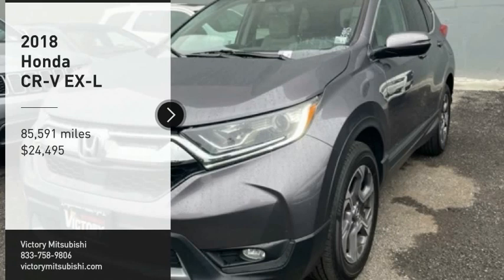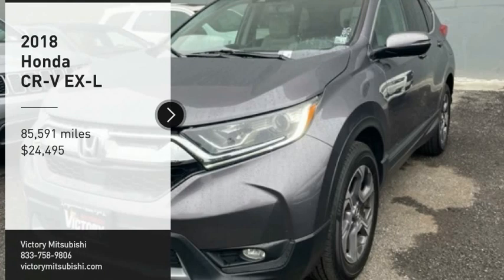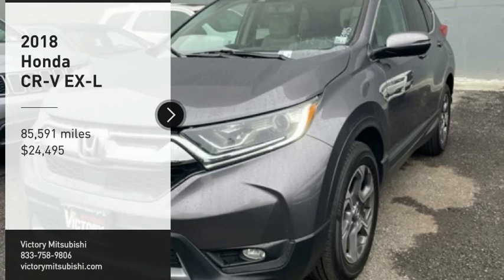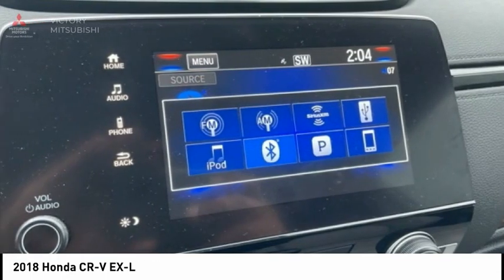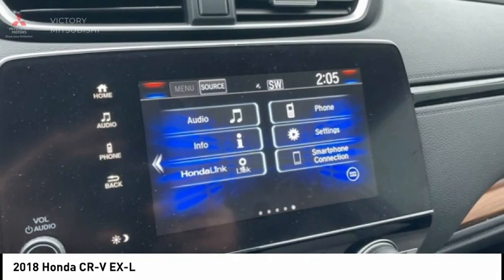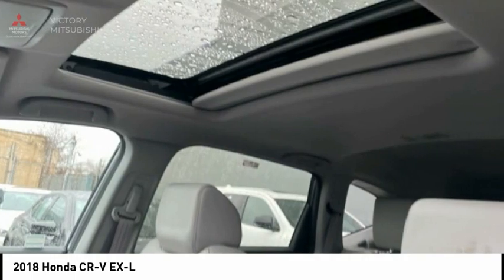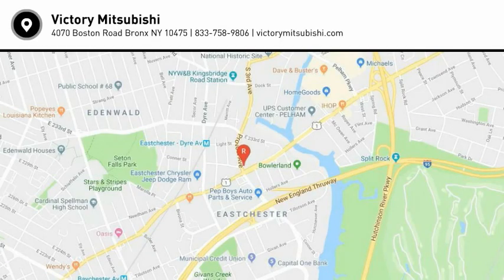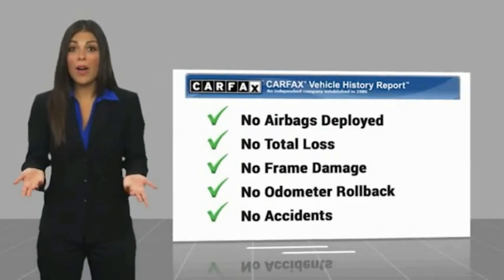2018 Honda CR-V Bronx NY 15893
2018 Honda CR-V EX-L

Victory Mitsubishi
4070 Boston Road

Welcome to Victory Mitsubishi! We offer a combined inventory of 700 cars new and luxury used vehicles. All Used vehicles come with a quality assurance inspection, our New Vehicles have an unprecedented 10-year 100k mile warranty we also have vehicles car for any want or purpose. Come into test drive this car for any want or purpose. Come in to test drive this Honda CR-V EX-L today! Priced below KBB Fair Purchase Price! *, AWD.brCARFAX One-Owner. Clean CARFAX.br2018 Honda CR-V EX-L Gray 4D Sport Utility Save yourself Time and Money - Fill out a credit application online at victorymitsubishi.com and get pre-APPROVED! Financing available for all types of credit with low monthly payment that will fit you budget. Down Payment low as $599. Same day delivery. View our entire inventory by visiting our virtual showroom at victorymitsubishi.com - Only 2 blocks away from Exit 13 off I-95 or Minutes from exit 7 on the Hutchinson Parkway. While we make every effort to ensure the data listed here is correct, there may be instances where the pricing, options or vehicle features may be listed incorrectly. Dealer cannot be held liable for data that is listed incorrectly. Visit Victory Mitsubishi online at victorymitsubishi.com to see more pictures of this vehicle or call us at today to schedule your test drive. please refer to dealers website for exact pricing and for any incentives that we may apply! Our address is 4070 Boston Road, Bronx, NY 10475.br*